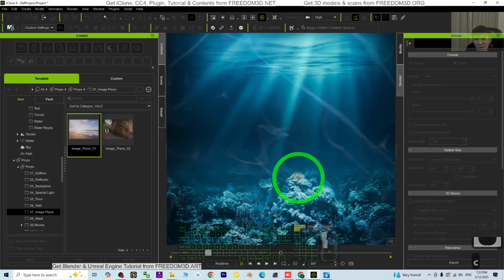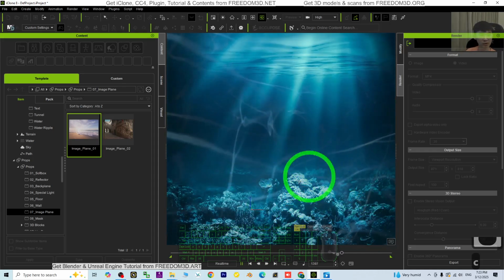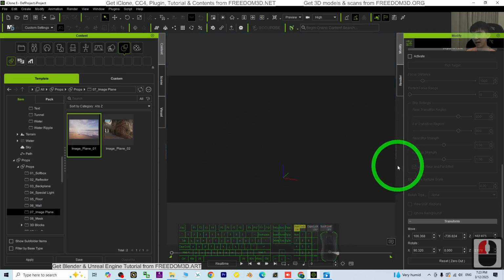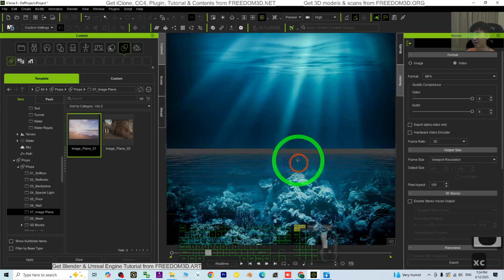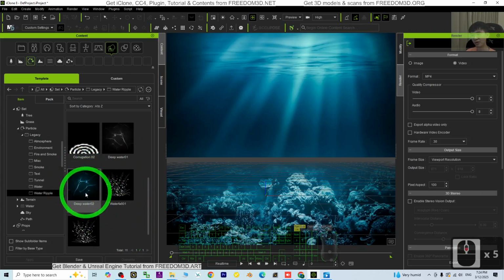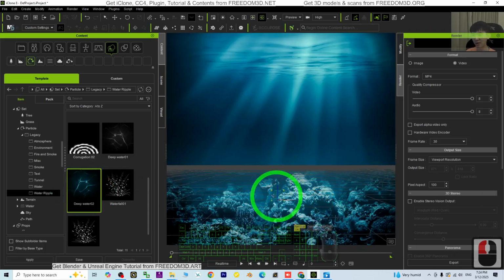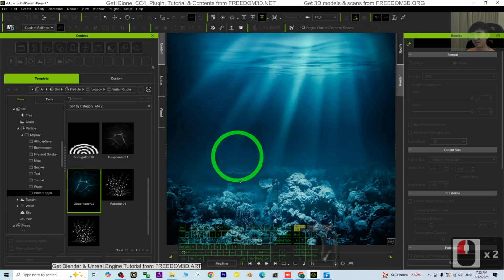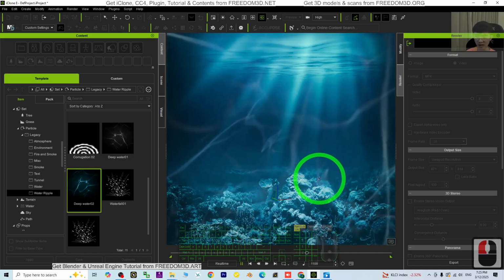iClone 8 Deep Sea Water Effect Tutorial | Underwater VFX & Particle Effects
Learn how to create a deep sea underwater water effect in iClone 8 using built-in particle effects and scene setup tools. This step-by-step tutorial demonstrates how to add background images, apply the Deep Water particle effect, refine underwater lighting reflections, and improve cinematic ocean visuals for 3D animation projects. Perfect for iClone 8 users, VFX artists, and realtime animation workflows.

This tutorial demonstrates how to create a deep sea water effect in iClone 8 using particle effects and scene setup techniques.

CHAPTERS

0:00 Introduction
0:15 Project Setup
A new iClone 8 project is created and the viewport resolution is configured for the scene.
0:34 Background Image Setup
A background image is dragged and dropped into the scene to build the underwater environment.
1:08 Applying the Deep Water Effect
The Particle library is opened, the Water Repo folder is accessed, and the Deep Water effect is added into the project.
1:26 Refining the Water Scene
The deep water effect is previewed and additional lighting reflections and water elements are adjusted to improve the underwater visual appearance.
2:16 Tutorial Closing and Channel Support

DOWNLOADS & LINKS